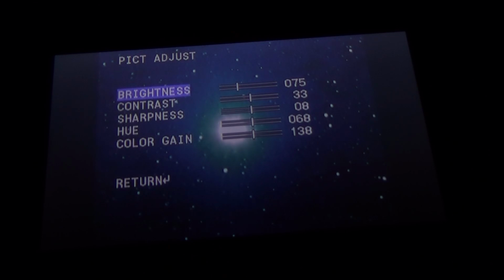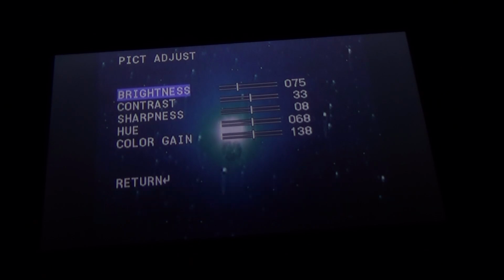"Out for the Views"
Smoke now clearing, Moon waxing toward half. Still a decent opportunity to play with display settings...